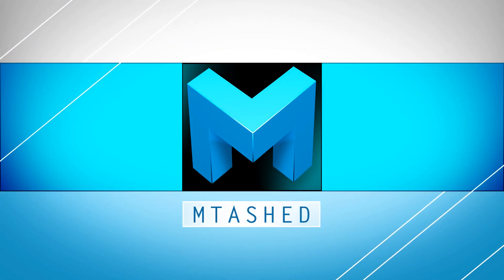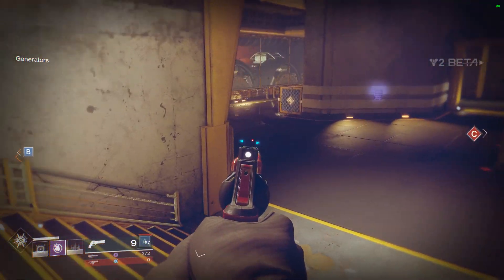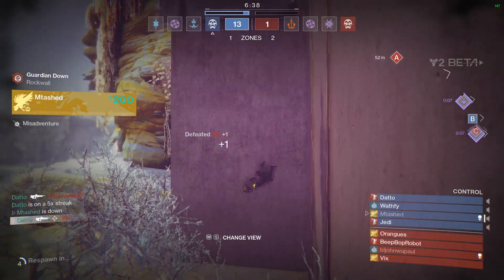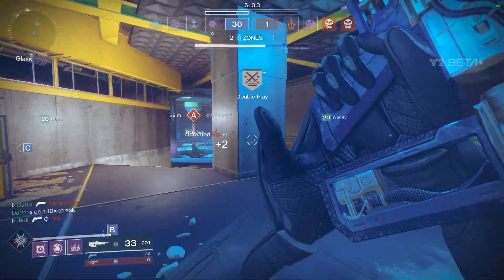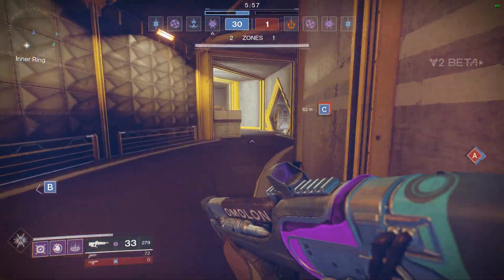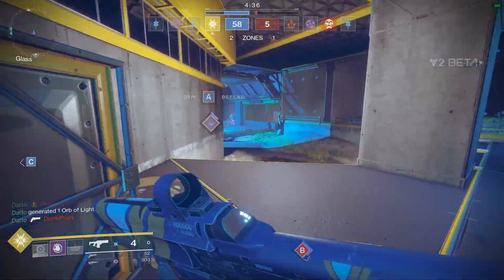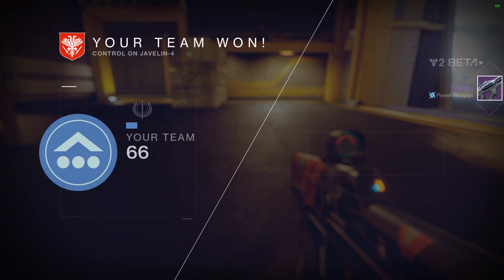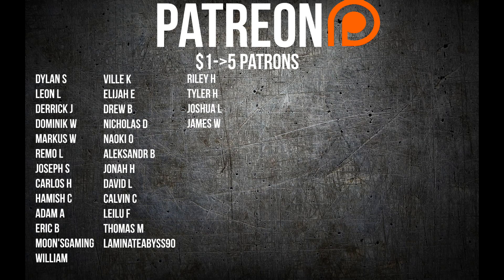The best Perk in Destiny 2: Explosive Payload